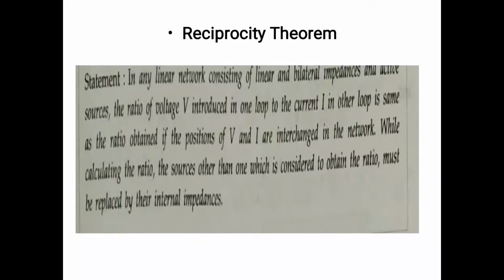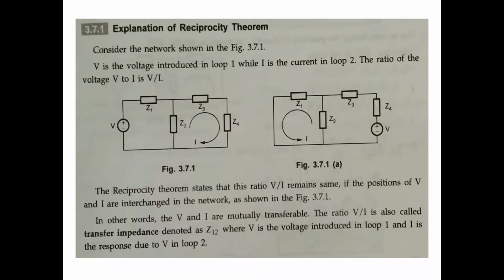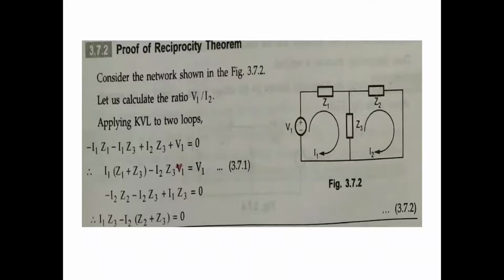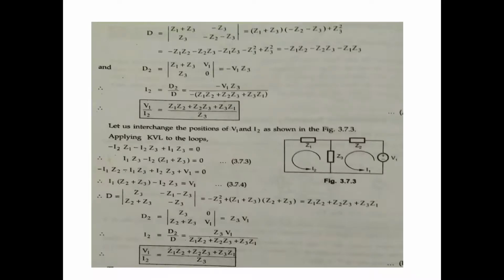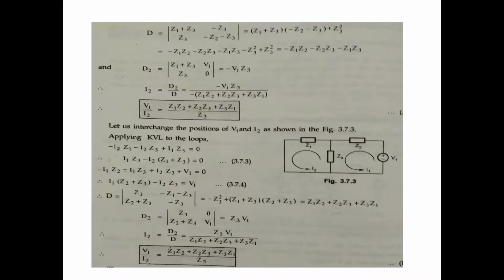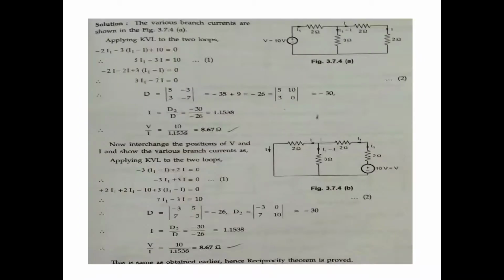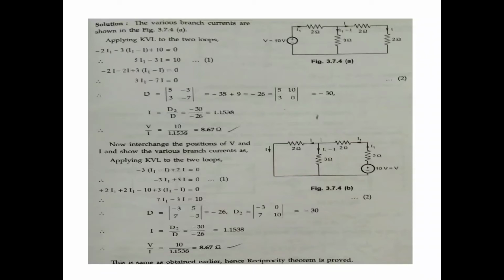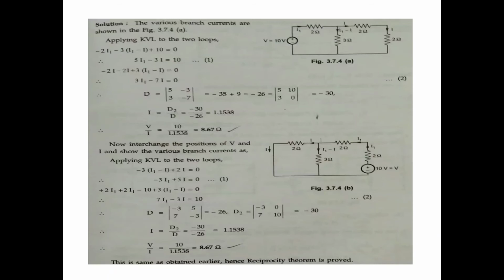ECA module 2 continuation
Reciprocity Theorem